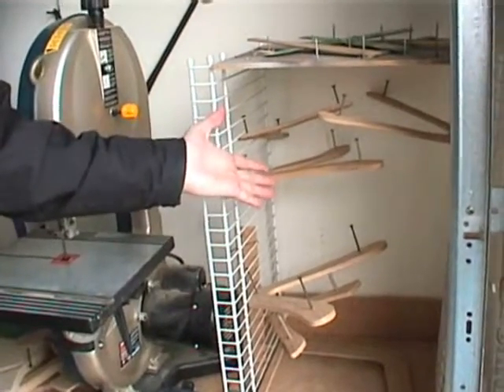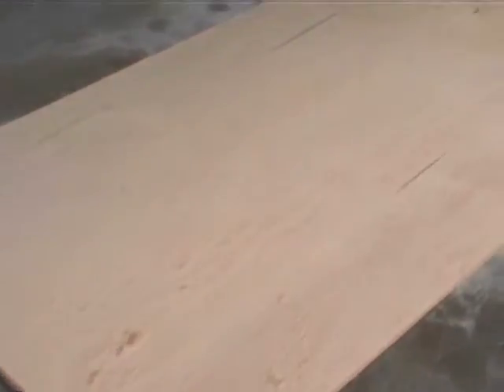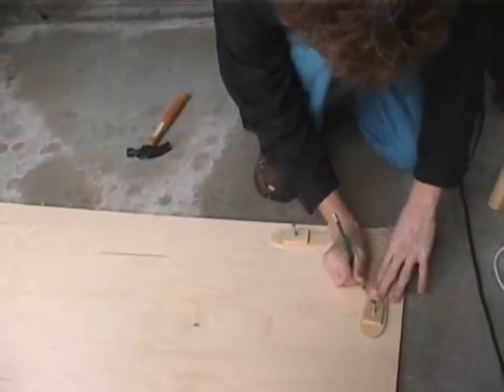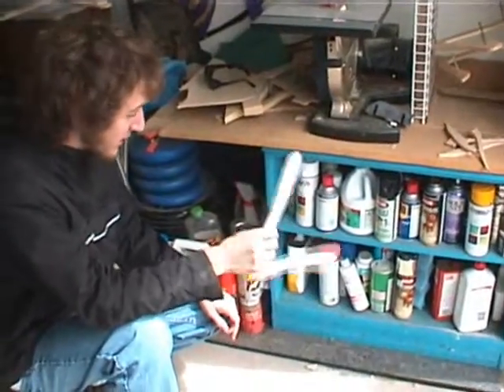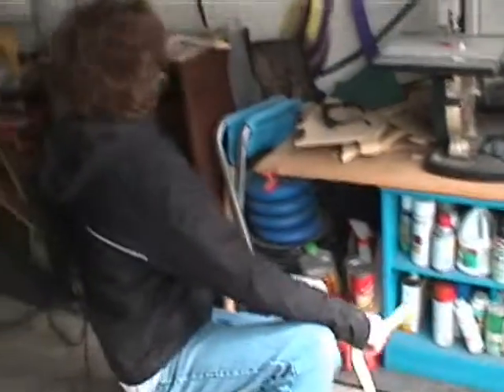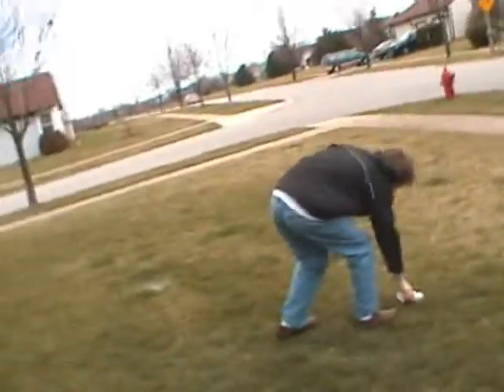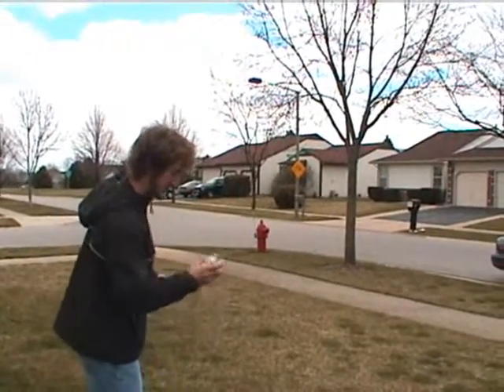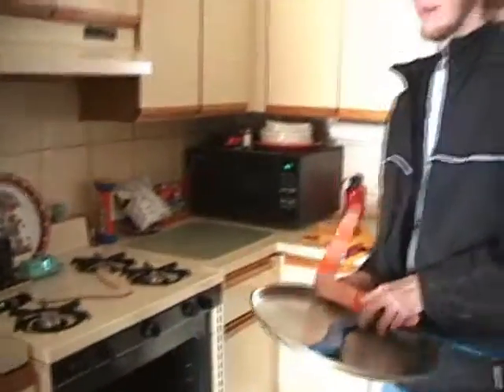Entropy How to Make a Boomerang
Will Oltman demonstrates how to make a boomerang from scratch (and how to throw it, catch it, and encourage the cameraman to freeze frame an image of him jumping).